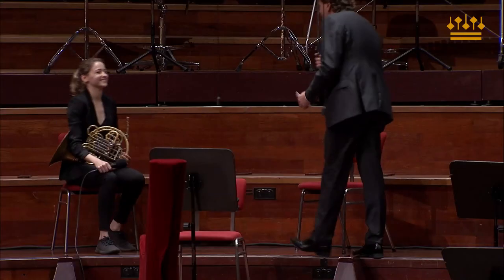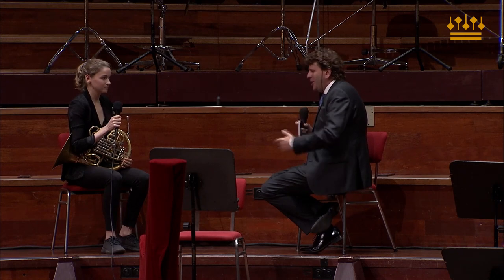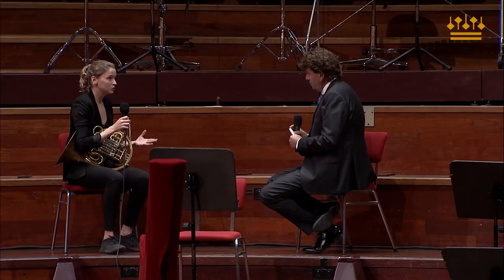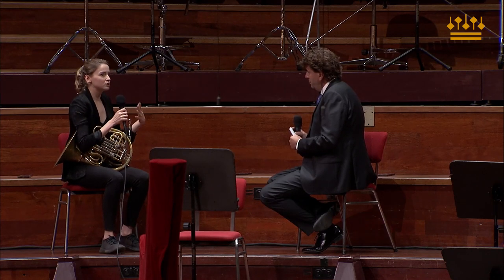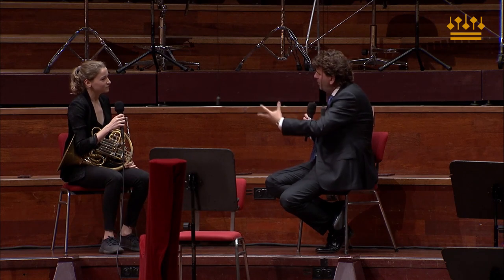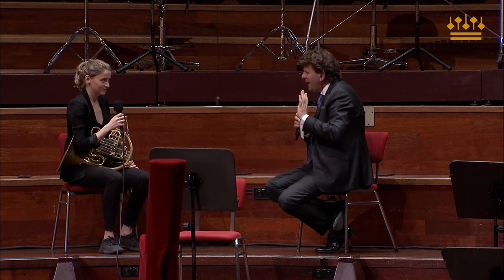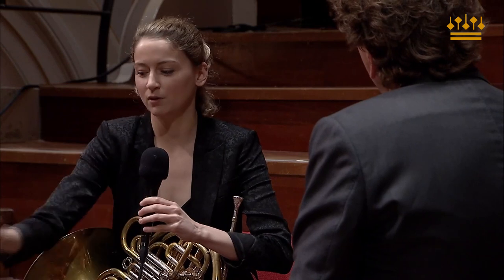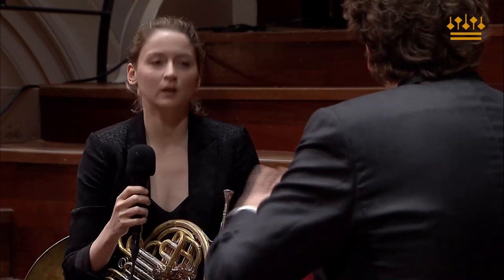Principal horn player Katy Woolley on Beethoven's 'Eroica' | Concertgebouworkest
Principal horn player Katy Woolley explains why there is an uneven number of horns in Beethoven's 'Eroica'.